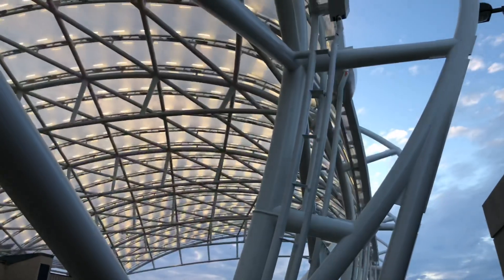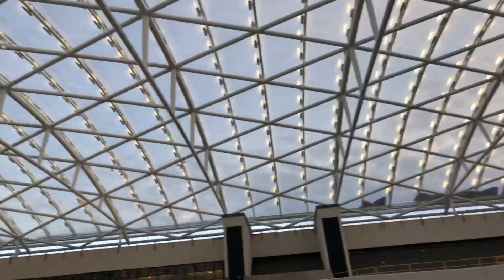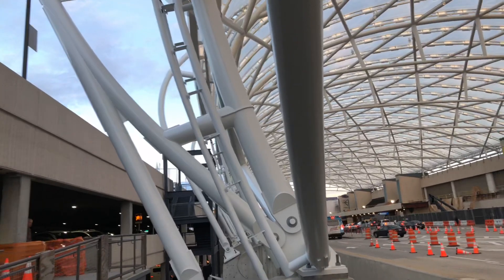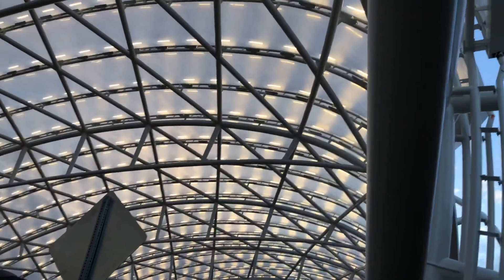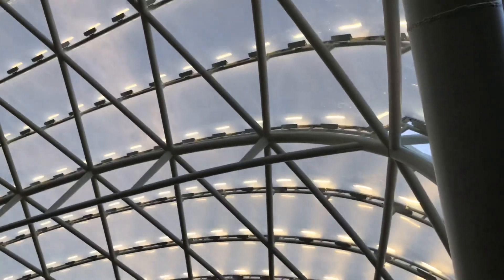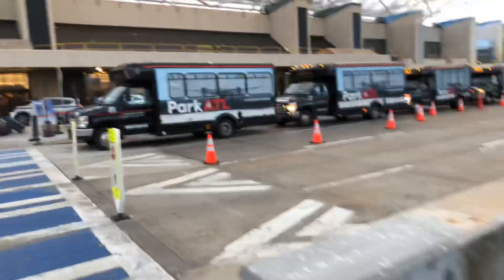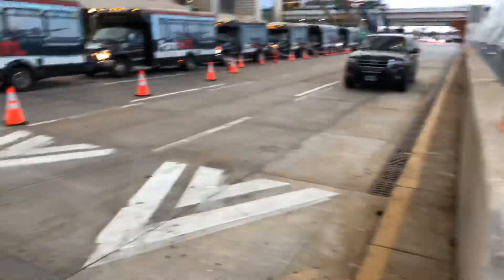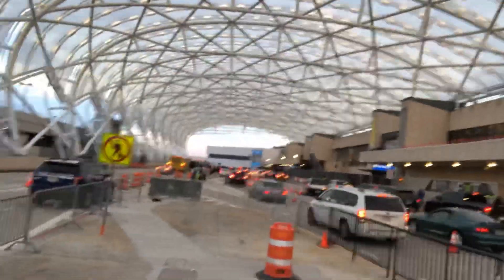ATL NEXT Atlanta Airport Canopy Is Complete